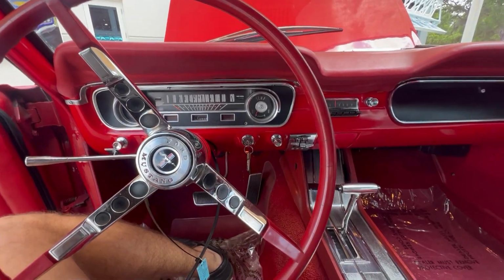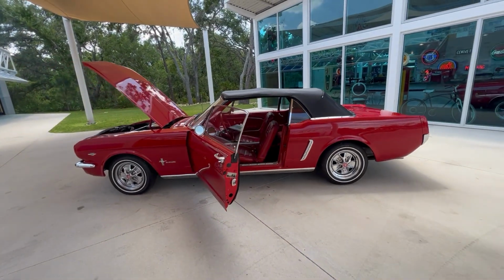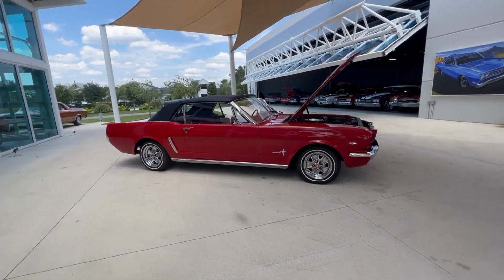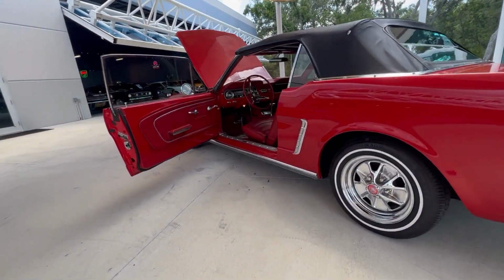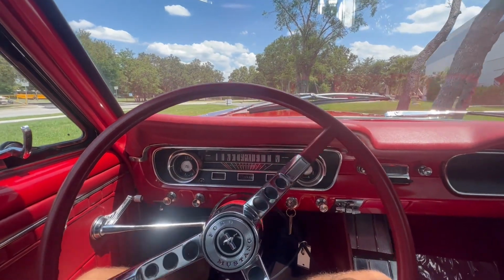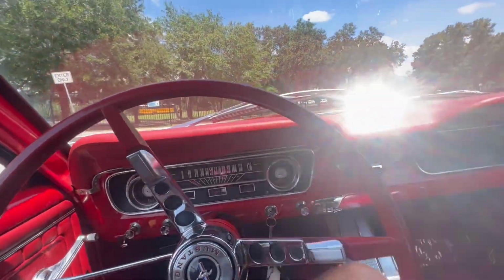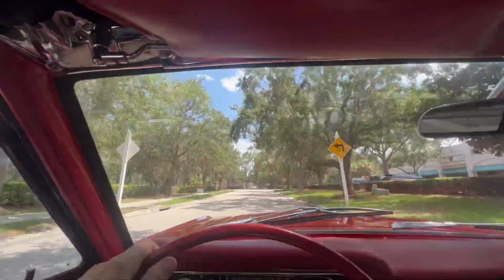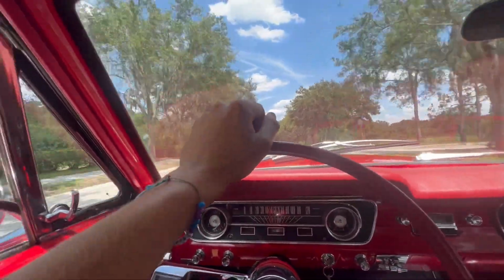1965 Ford Mustang - 1909-FL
1965 Red Mustang Convertible

The 1965 Rangoon Red Mustang Convertible we have here at Skyway Classics is a rare 1st generation Mustang that has the iconic pony car styling. It has the long hood and short deck that proved wildly popular and inspired a host of competition including the Camaro, Firebird, Cougar and others.

Our restored Mustang has a 289 cubic inch V-8 engine with the Automatic transmission and has the repainted original color Code J Rangoon Red with Black soft top, and a Code 25 Red vinyl interior.

Features

1965 Mustang Convertible

289 cubic inch V-8 engine
Chrome Ford Motorsport air cleaner assembly
Polished aluminum finned Cobra valve covers
Engine block, intake, and heads in the correct factory blue shade
Correct looking hoses and wires
Power steering
All sitting in a factory looking, painted and detailed engine compartment
Automatic transmission
Code 25 Red vinyl interior
Red carpet, door panels, dash
Correct red vinyl bucket seats with center console
Radio
Red steering wheel
Code J Rangoon Red paint on our Mustang
289 and Mustang emblems
Great bumpers
Black Mustang convertible top
Ford Mustang chrome styled mag wheels
Thin whitewall tires

Mechanical

Our Mustang has a 289 cubic inch with good horsepower with the chrome Ford Motorsport air cleaner assembly on the carb, polished aluminum finned Cobra valve covers, the engine block and heads in the correct factory blue shade, factory intake, correct looking hoses and wires, and power steering, with all sitting in a factory looking, painted and detailed engine compartment all backed up by an automatic transmission.

Interior

It has a great looking Code 25 Red vinyl interior with great red carpet, door panels, dash, correct red vinyl bucket seats with center console, radio, and red steering wheel.

It has pristine chrome and stainless trim also as it too has all been restored to look as good or better than new.

Exterior

The new 1965 Code J Rangoon Red paint on our Mustang is nice and is complimented by all good chrome, 289 and Mustang emblems, correct Ford Mustang chrome styled mag wheels, thin whitewall tires, great bumpers, and the great looking black Mustang convertible top.

All the body lines and fitment are nice and it also has a nice sound with the dual exhaust system coming out the back underneath the rear chrome bumper.

Conclusion

This 1965 Red Mustang Convertible we have here at Skyway Classics is a great way to cruise up and down the coast with the wind in you air and the top down.

It has the classic looks you have been wanting and is a super dependable Mustang with a clean under carriage and trunk.